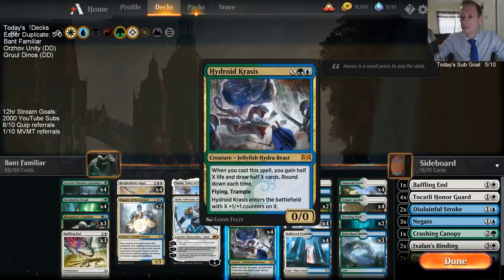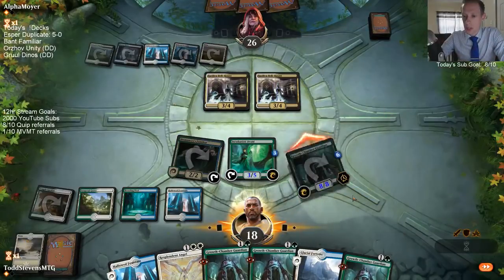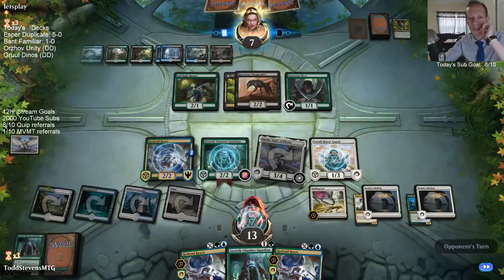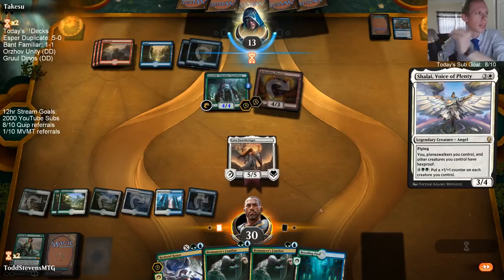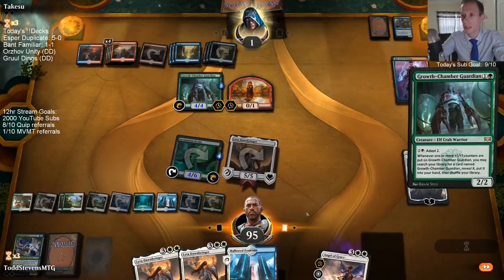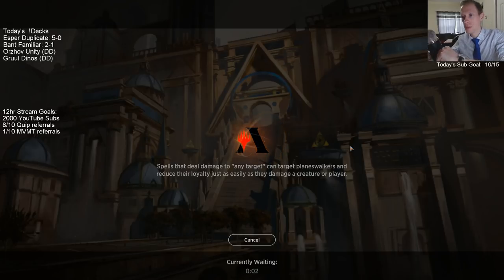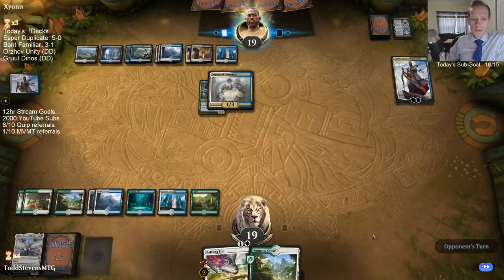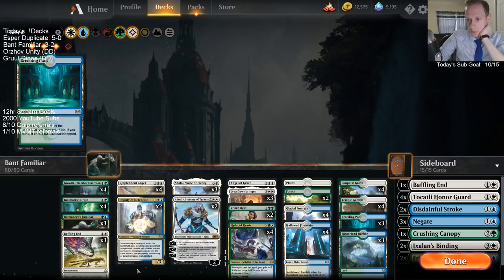Bant Familiar! MTG - Standard, 3/10/19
Ravnica Allegiance Standard Bant Familiar Broadcasted Live on Twitch by Todd Stevens on 3/10/19